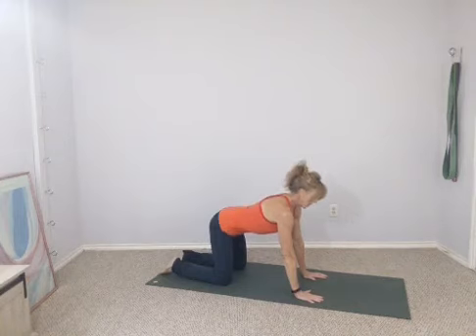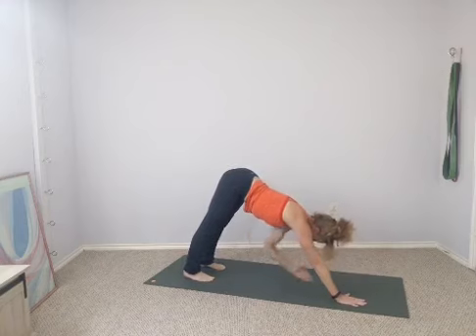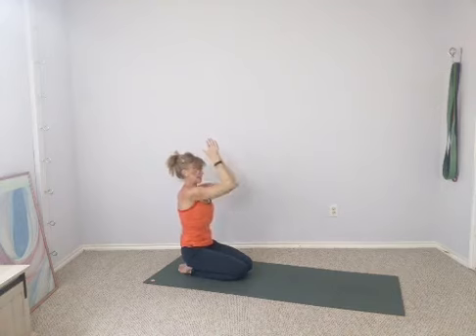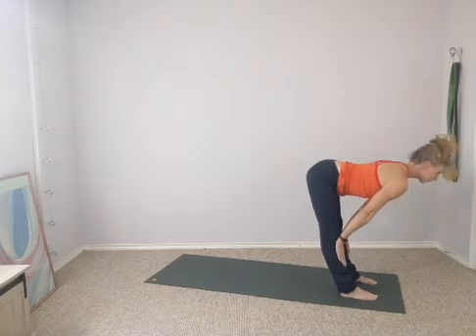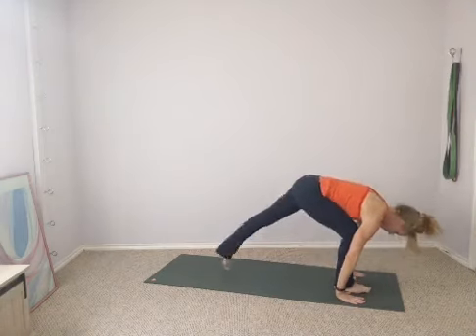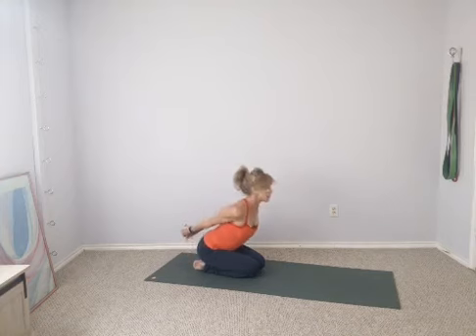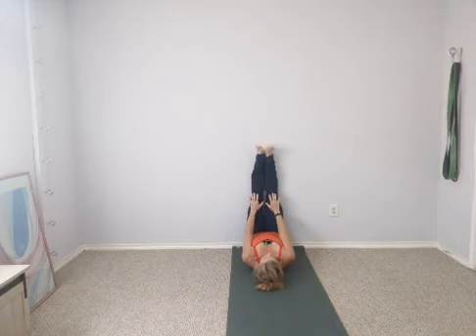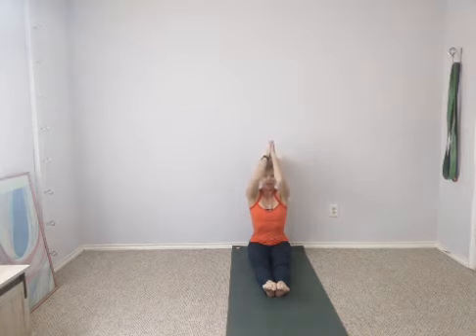12-5-2020. Yoga/Stretch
Yoga/Stretch
WALL POSES, UPPER BOSY STRETCHES, HIP OPENERS,